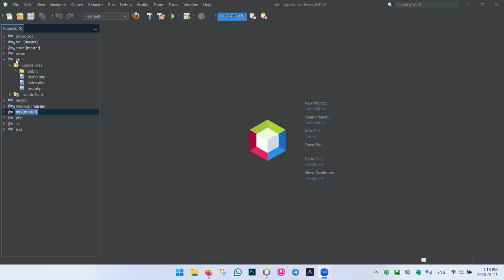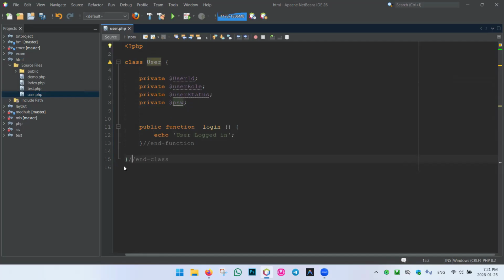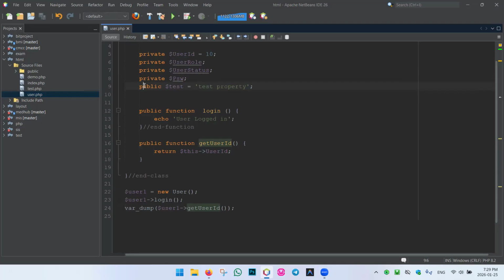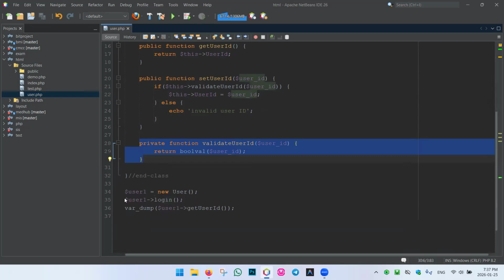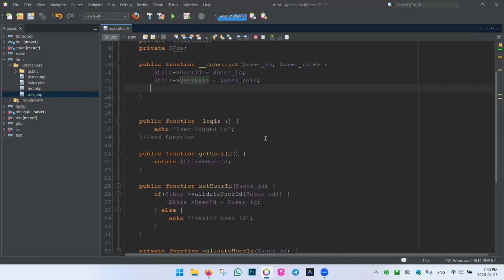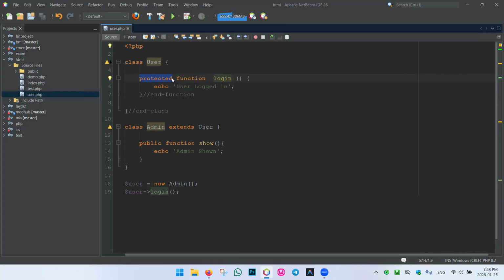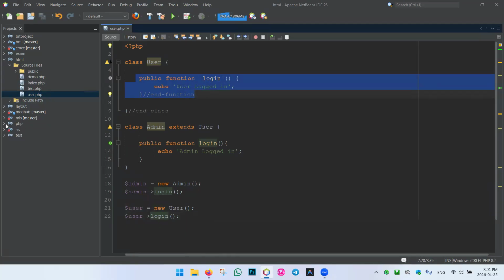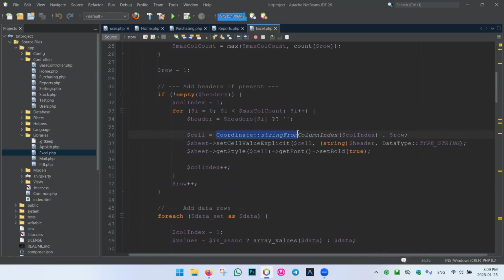Session 2026-01-24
OO PHP